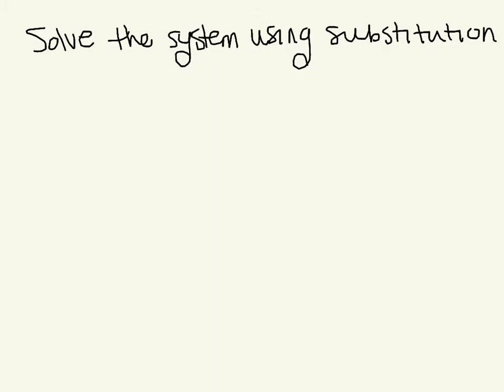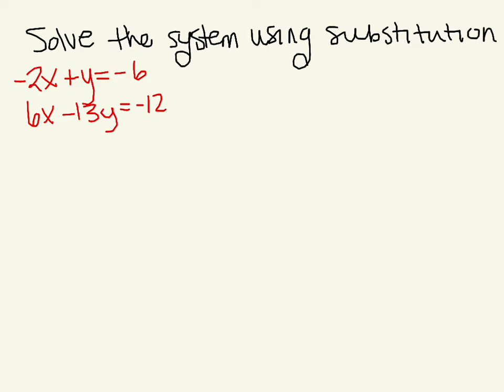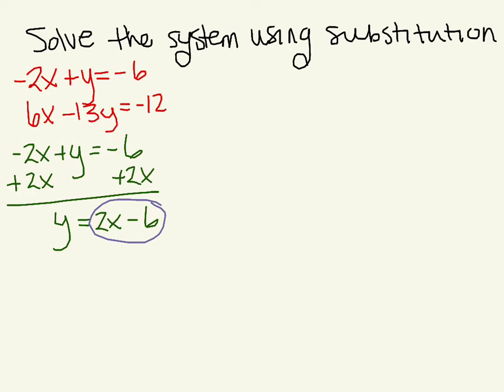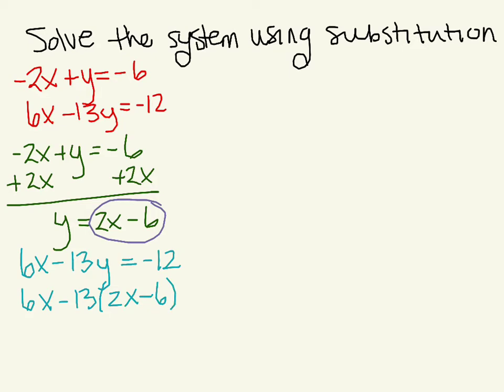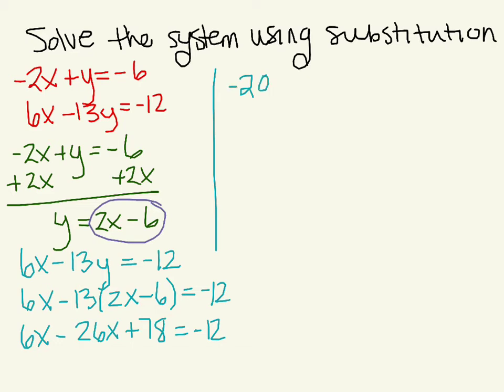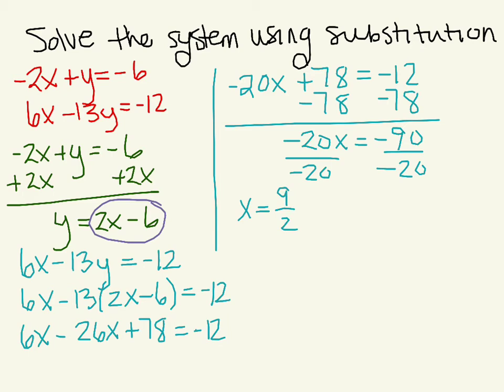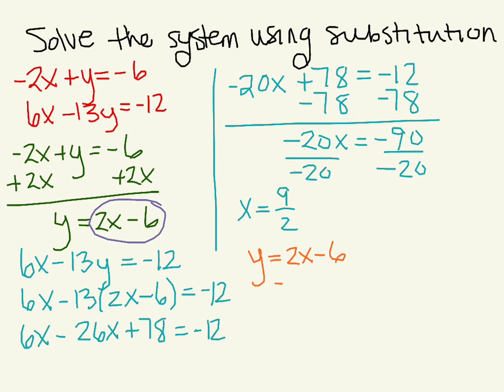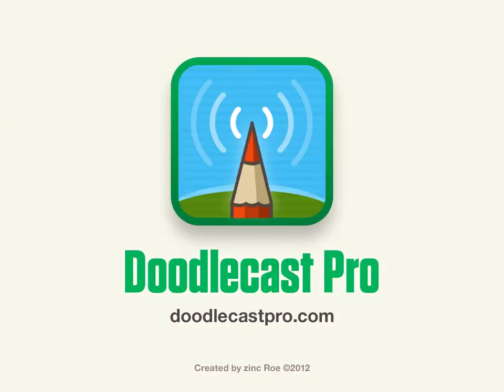Solving a system of equations with the substitution method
An example of solving a system of equations with the substitution method.